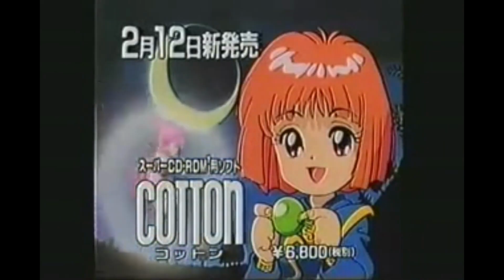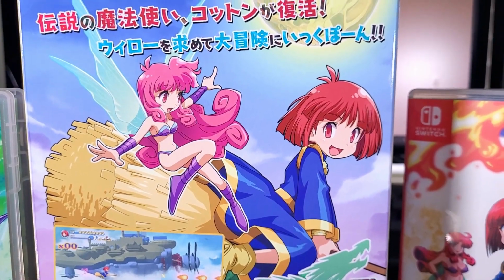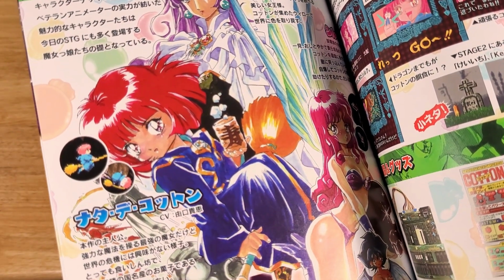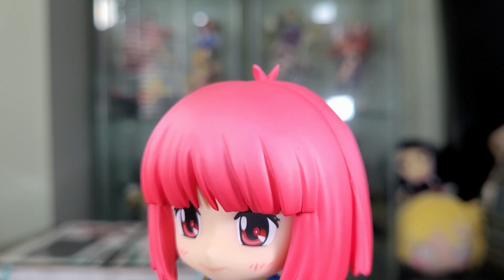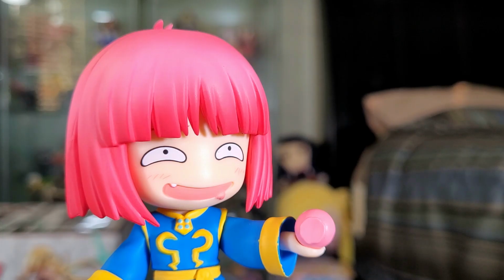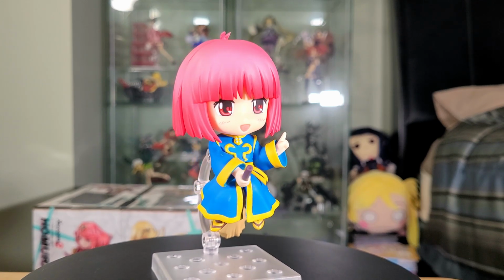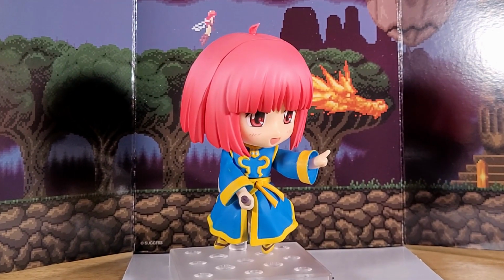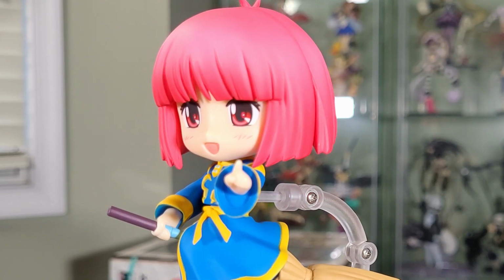Cotton Got a Nendoroid! | Cotton Rock 'n' Roll Unboxing & Figure Review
Cottons back with an all new game and she brought a figure with her. I'm here to check it out. Hopefully its a good one, eh?